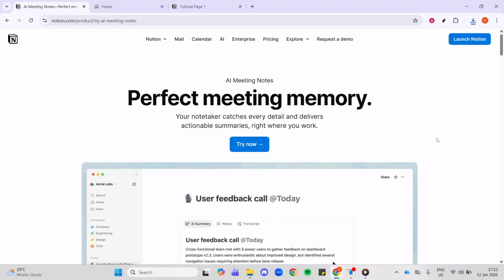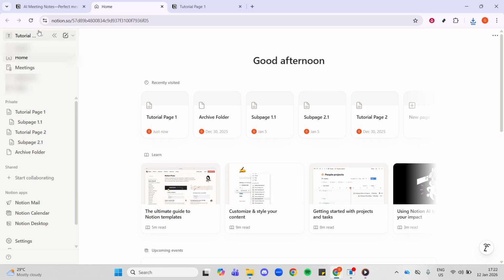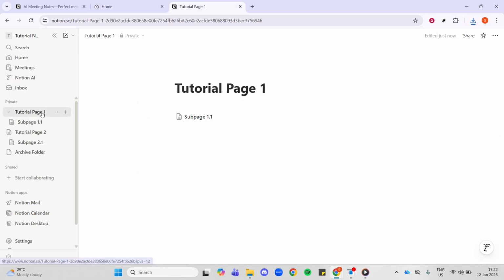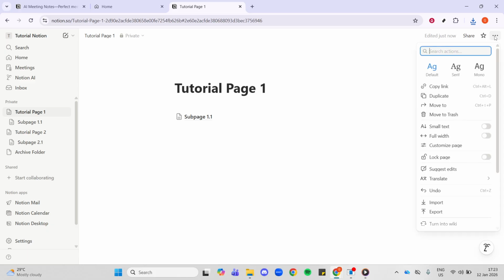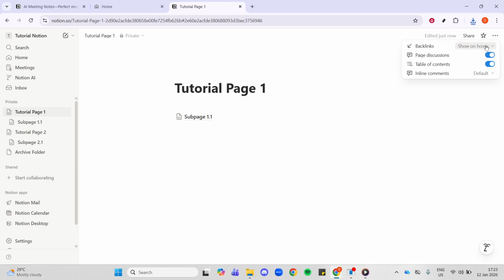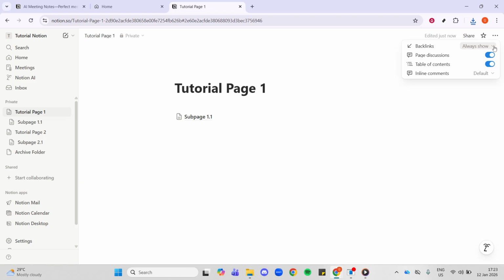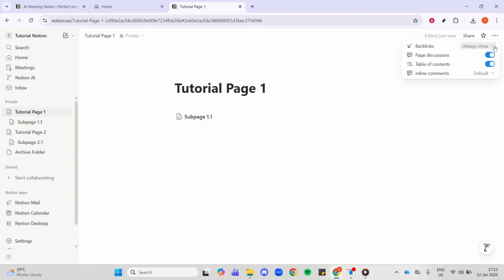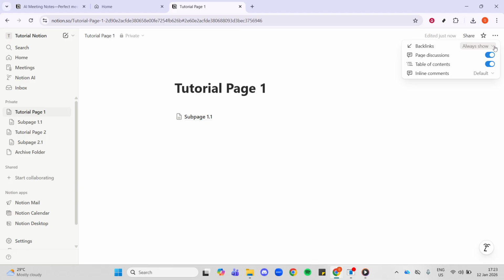How to See Backlinks in Notion 2026 (Simple Step)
In this software tutorial, we delve into the process of seeing backlinks in Notion, a powerful tool for organization and collaboration. Understanding how backlinks function can significantly enhance your work efficiency, making it easier to connect and reference related content within your projects.

Throughout this video, you will learn how to effectively locate and utilize backlinks in Notion, providing you with a clearer understanding of this unique feature. Watch till the end to expand your Notion skills and optimize your workflow today!